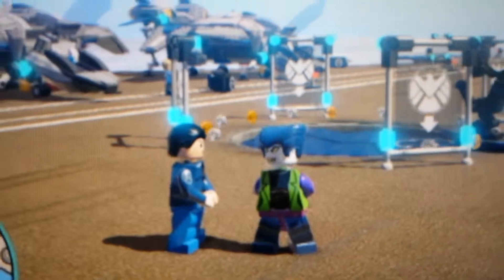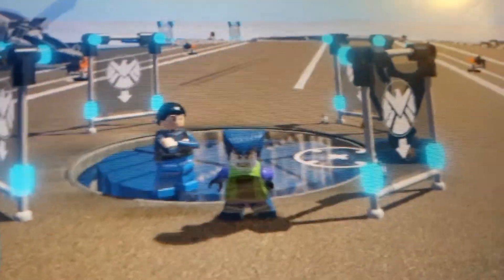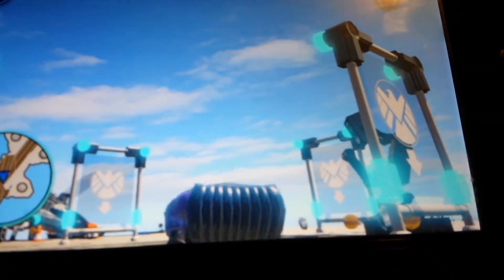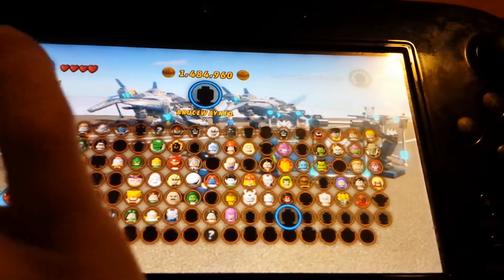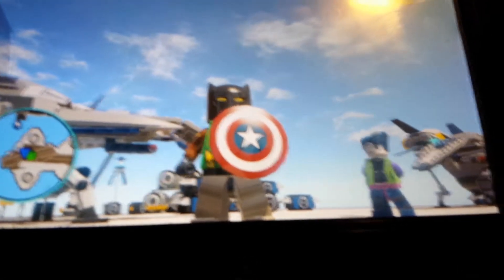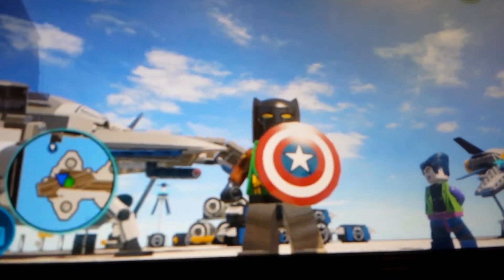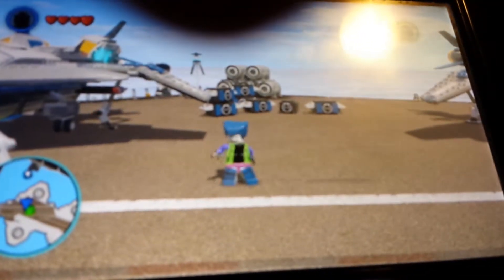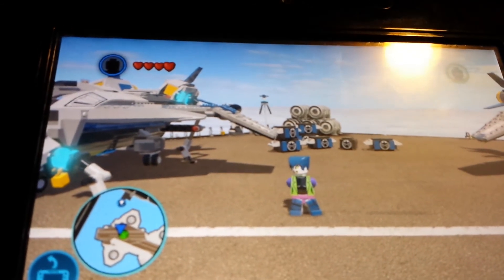Batman and joker in lego marvel superheroes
Marvel and dc come together